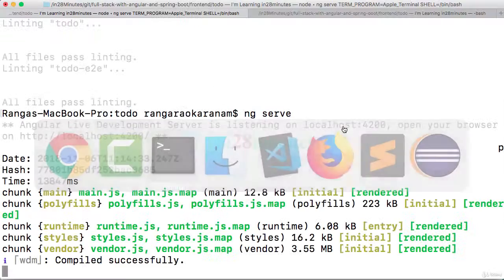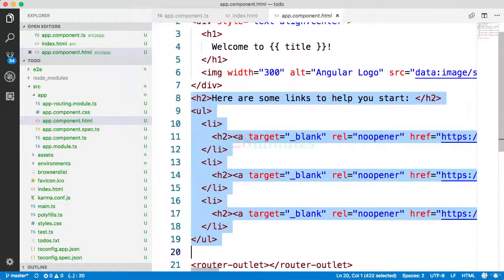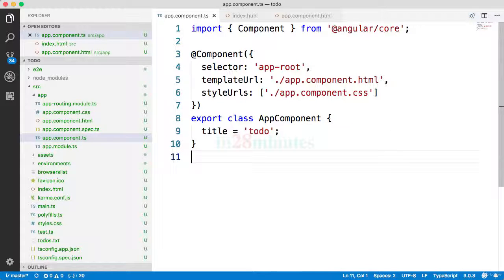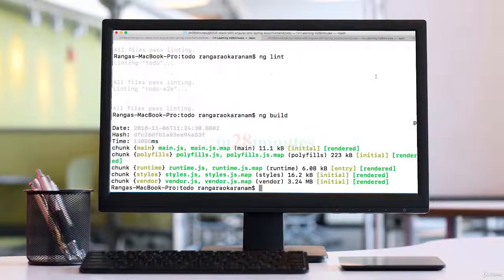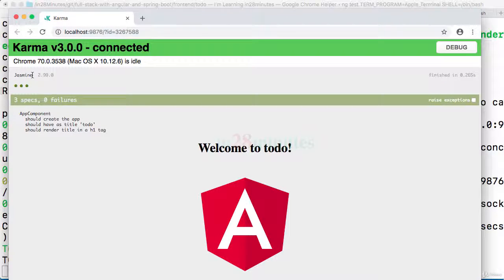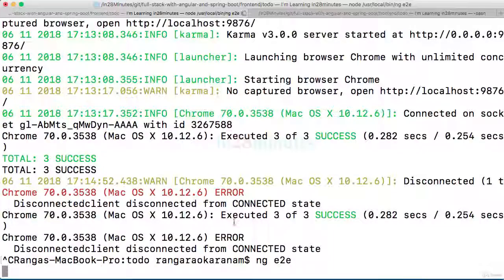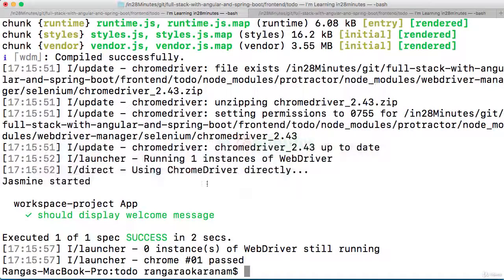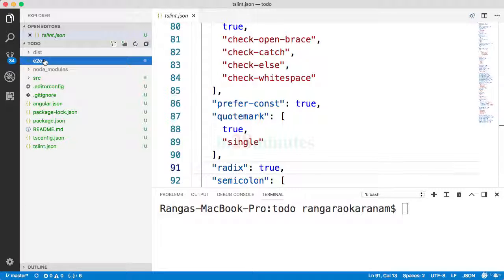008 Step 06 Exploring Angular CLI Commands test lint e2e serve build